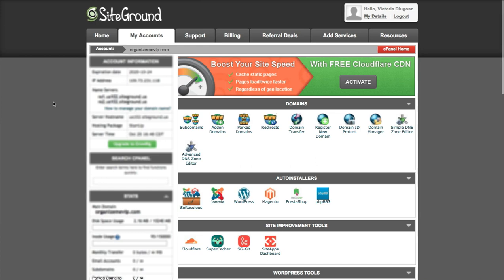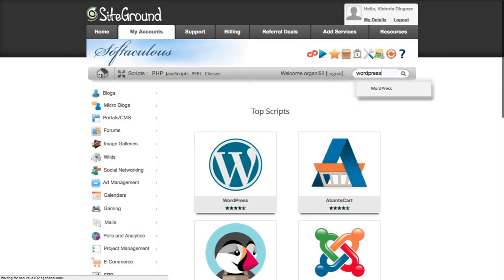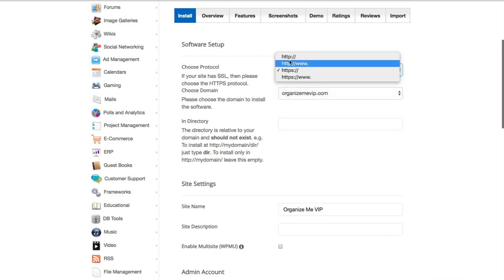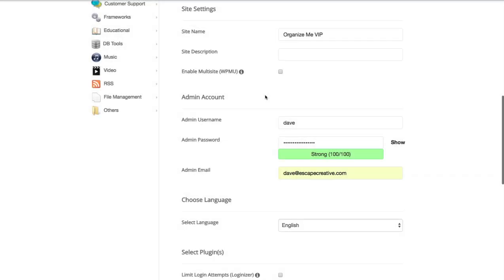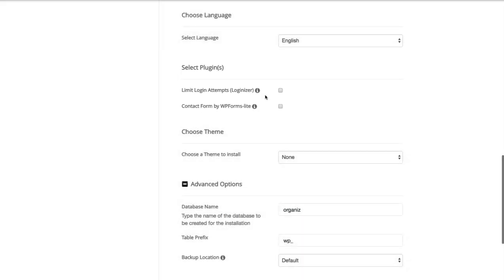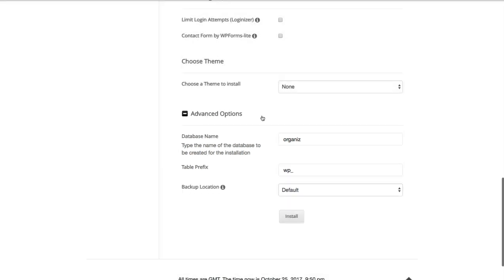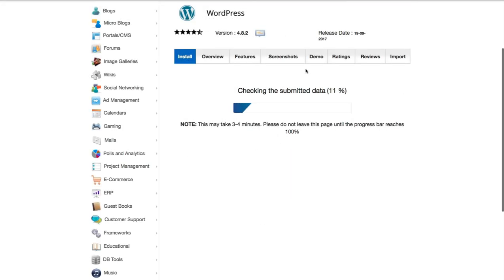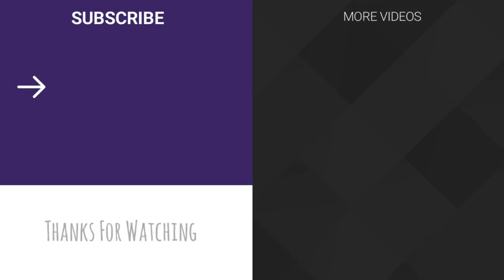How to Install WordPress with cPanel (and Softaculous)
Learn how to quickly install WordPress with cPanel. Most cPanel software includes Softaculous, which allows you to easily install WordPress on your hosting server.

If you're using a WordPress host that uses cPanel, this is one of quickest and easiest ways to install WordPress.

Simply enter in a few details about your site, and within 30 seconds, you're all setup and ready to start editing your WordPress site.

STEPS to Install WordPress with cPanel:
- Navigate to cPanel
- Click on Softaculous
- Locate or search for WordPress
- Click the blue "Install" button
- Enter in all your details

Once you're all finished, just click "Install."

The whole process takes about 2 minutes, and then you are provided with the URL to login to your WordPress site and begin designing and building it.